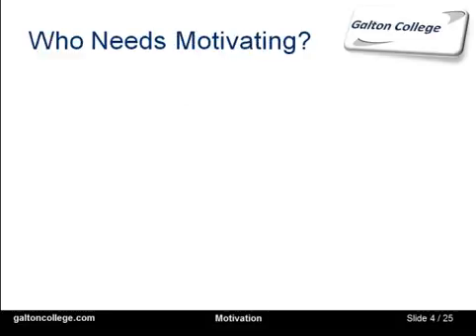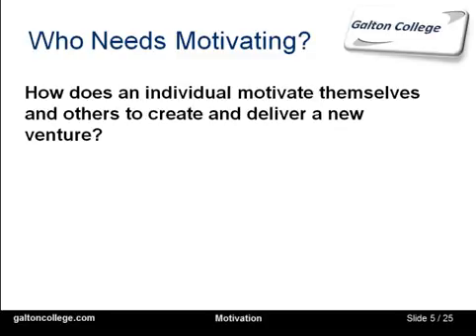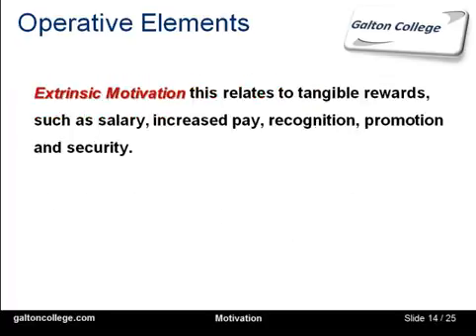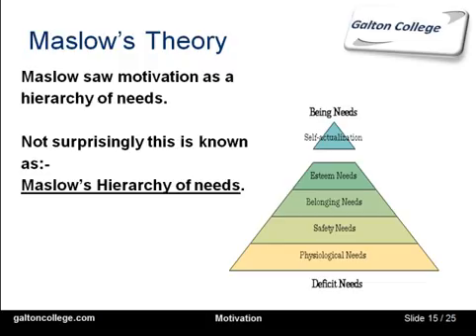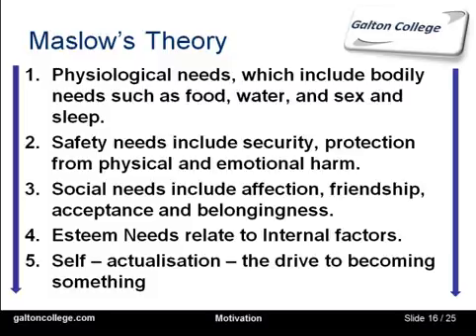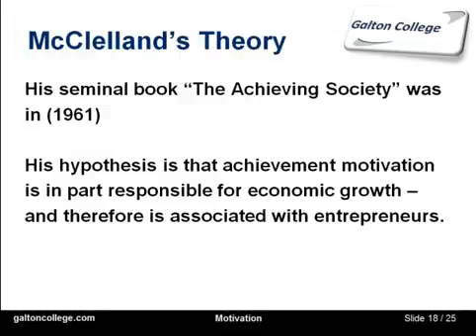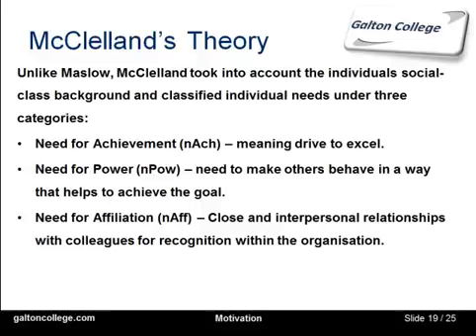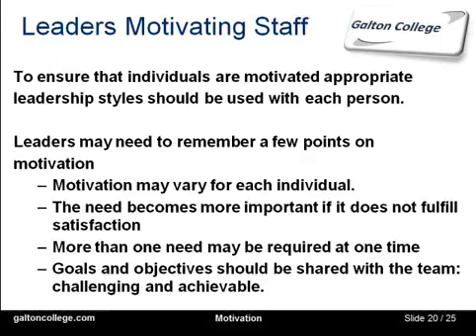Introduction to Motivation